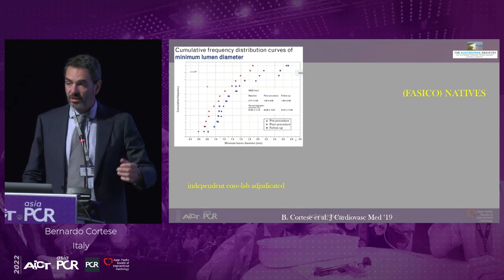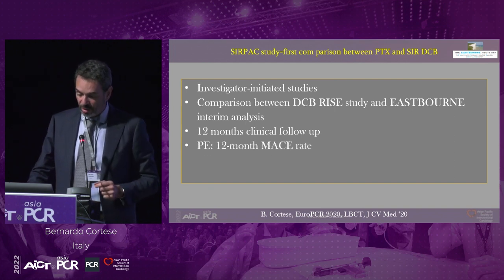Sirolimus coated balloon: expanding the scope of CAD treatment - AICT-AsiaPCR 2022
Consult this session to understand the technology and scientific evidence of the novel sirolimus drug-coated balloon, to learn its utility for PCI in a variety of lesion and patient subsets and to understand the evidence and outcomes in real-world patients.